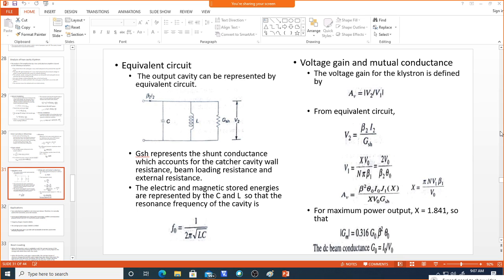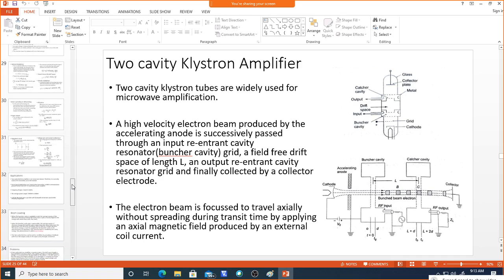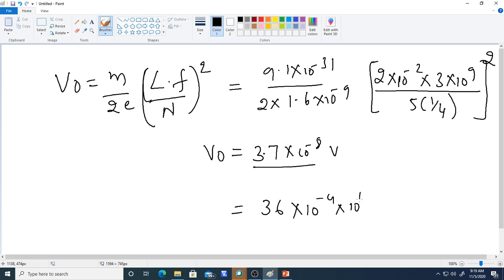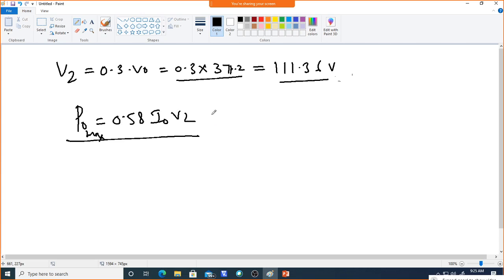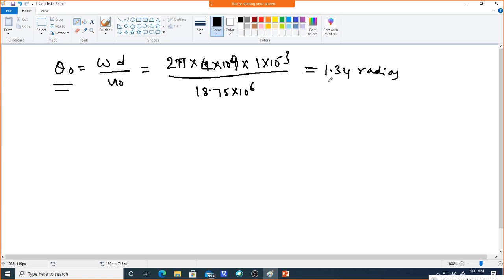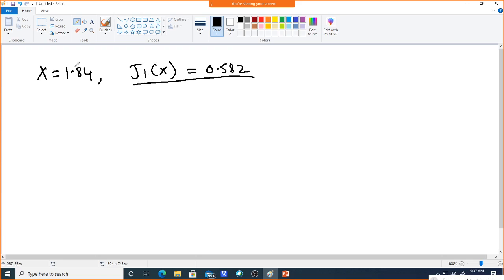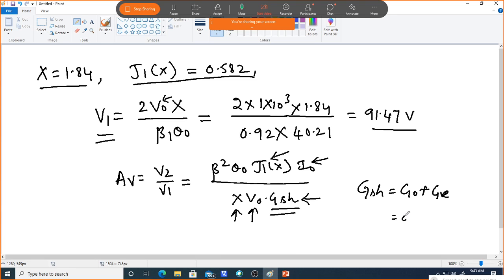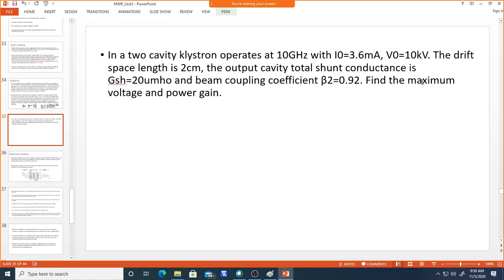MWR 05 11